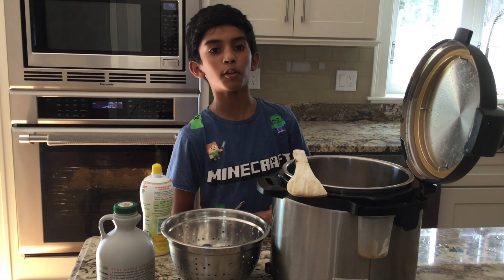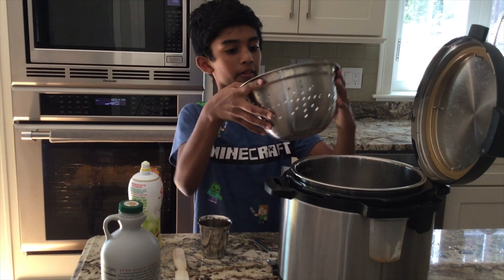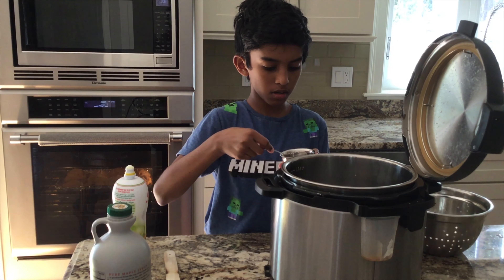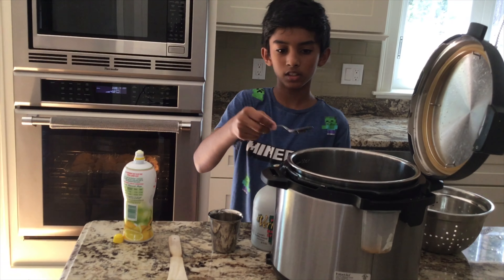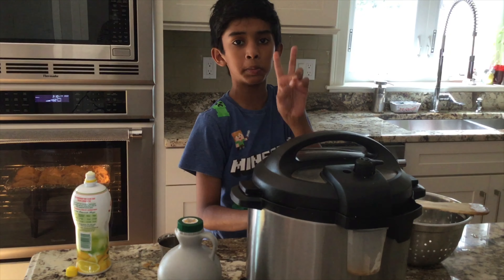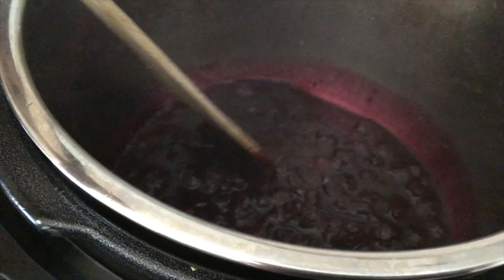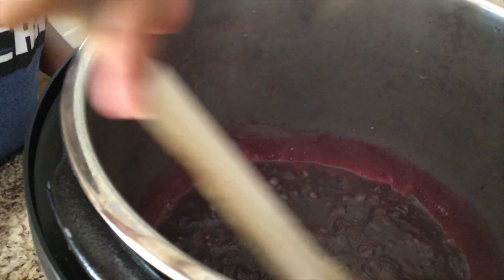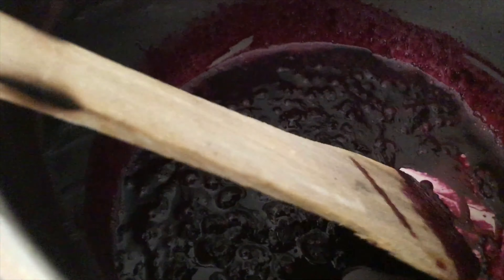How to Make Blueberry Jam! | Instapot Blueberry Jam | Adish TV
How to Make Blueberry Jam in Instapot !!!